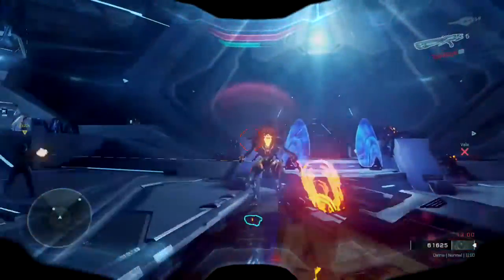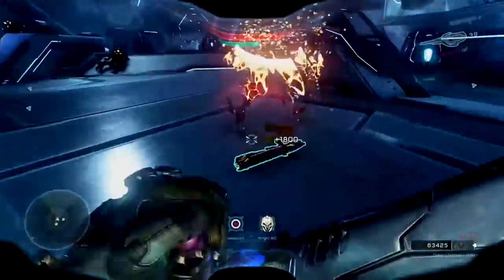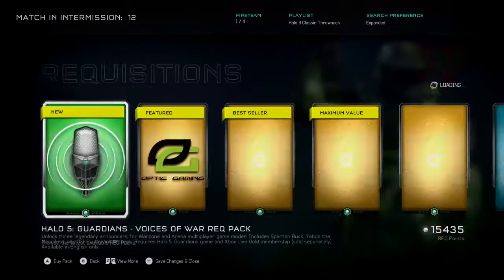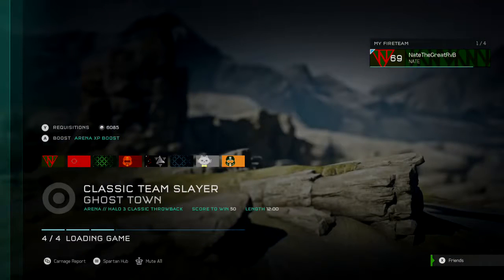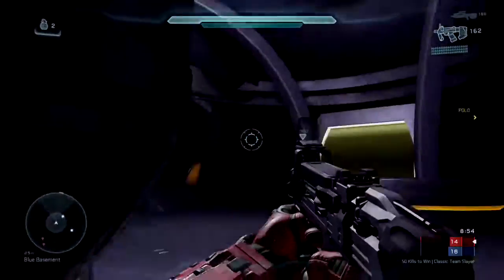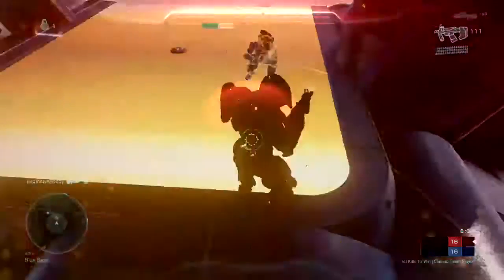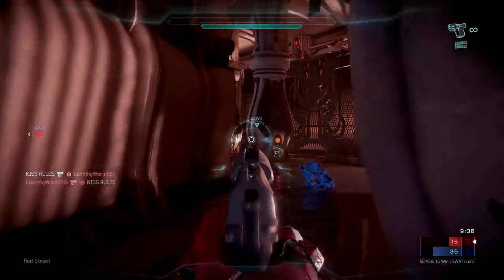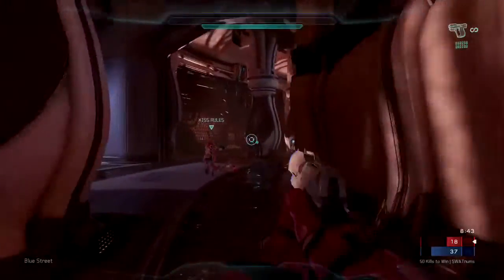Halo 5! So No Cam! (Xbox One)